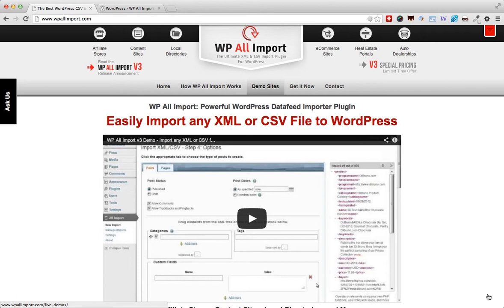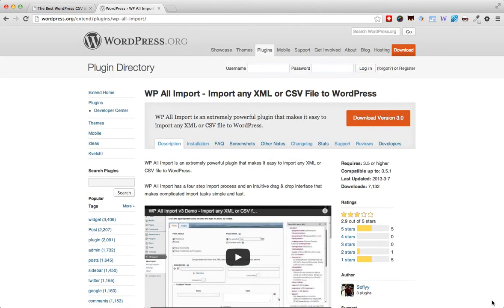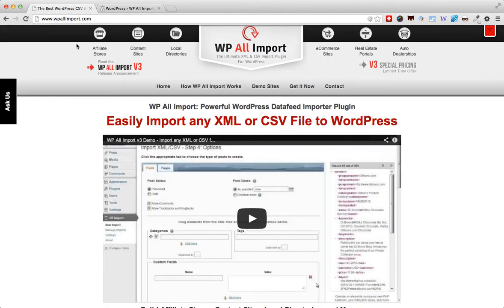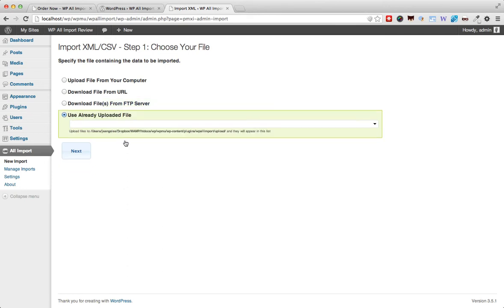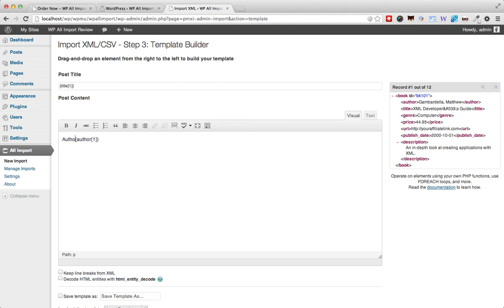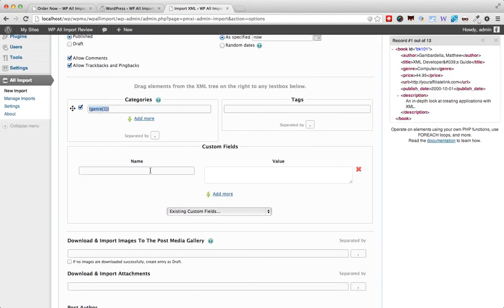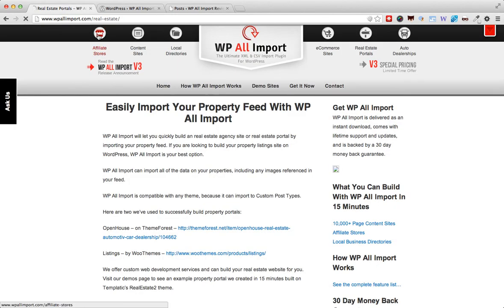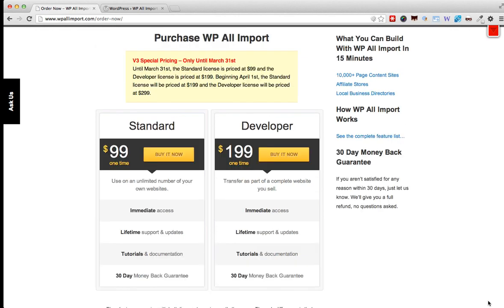WP All Import Review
Reviewing the WP All Import plugin for WordPress, a great plugin for importing CSV and XML files into WordPress. Automatically creates posts from your imported data, and can also be scheduled to update data on a periodic basis.